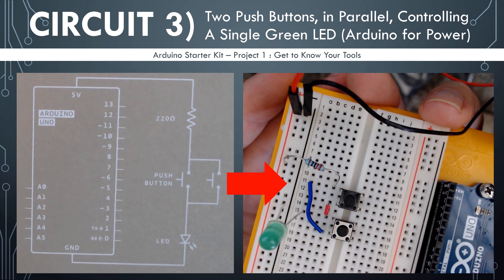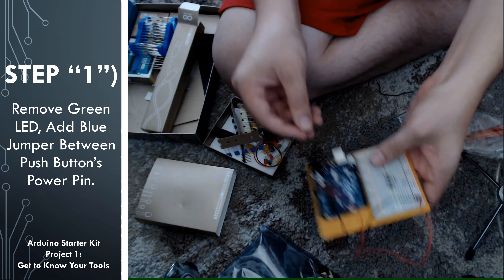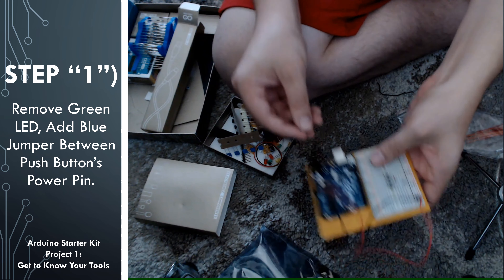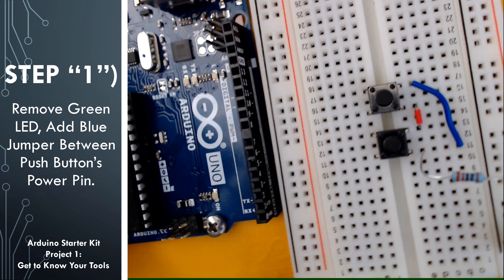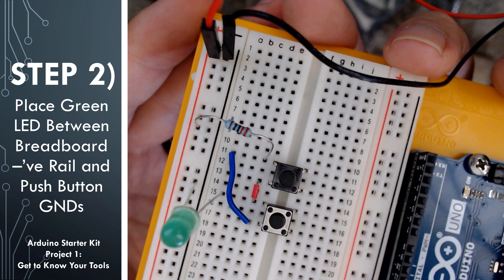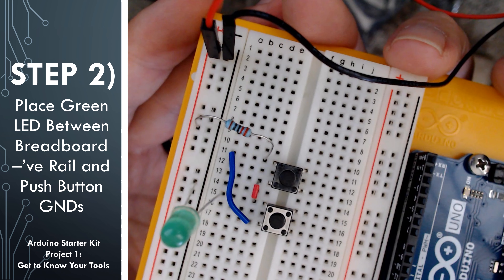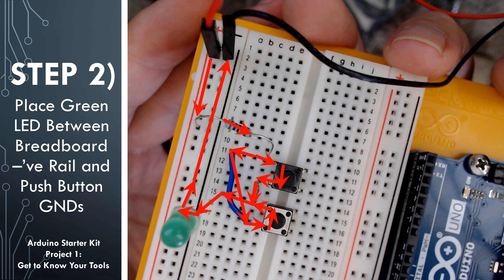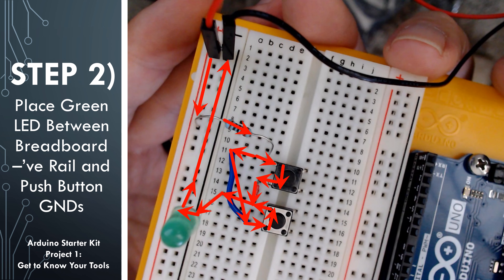Project #1, Circuit #3 (Arduino Starter Kit)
In this video, we build and test the third circuit in the Project 1: Get to Know Your Tools in the Arduino Starter Kit.